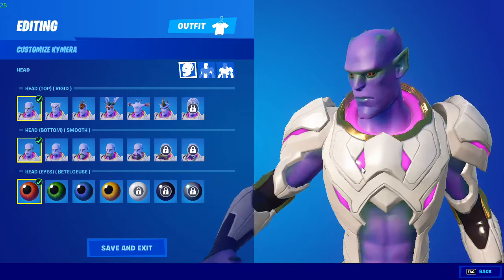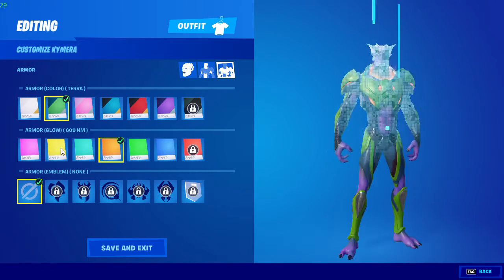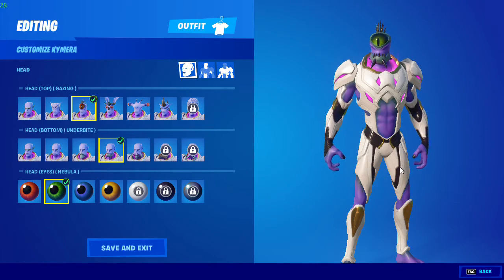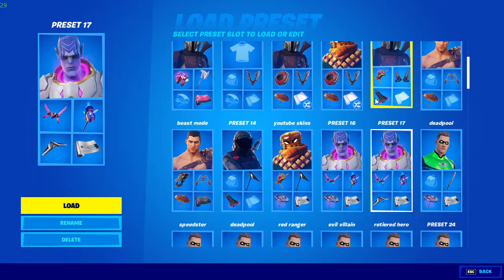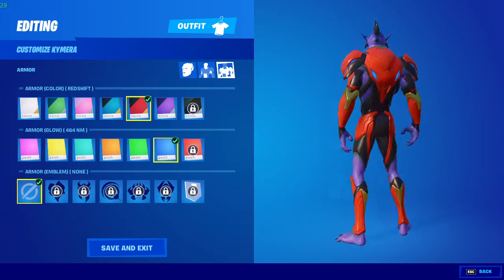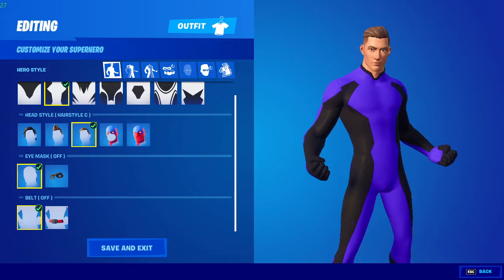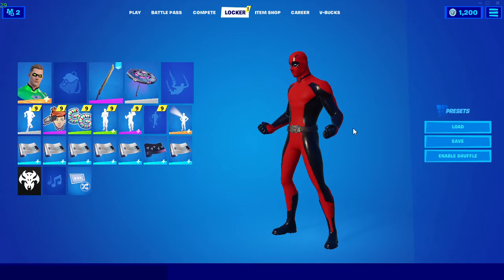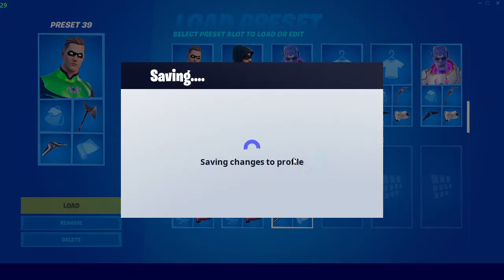fortnite kymera and suphero skin combos (over 46 thousand possible skins)